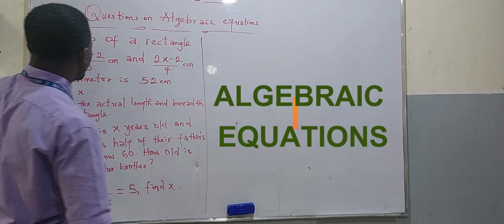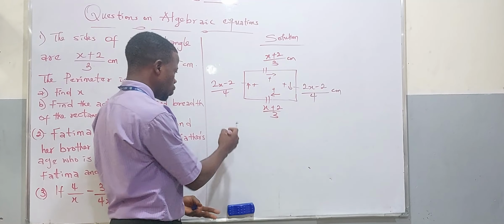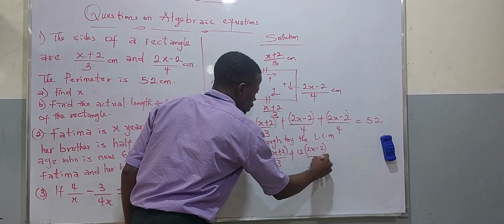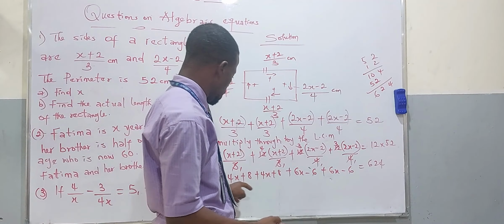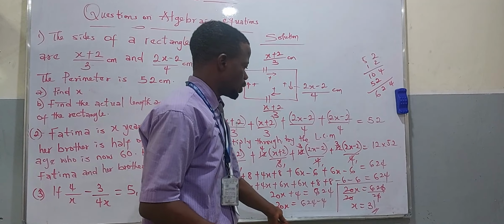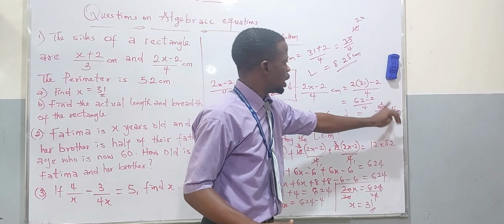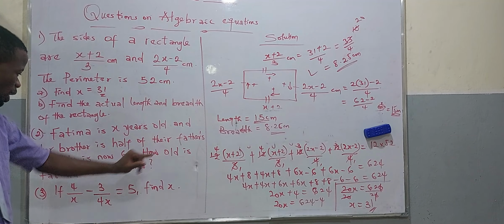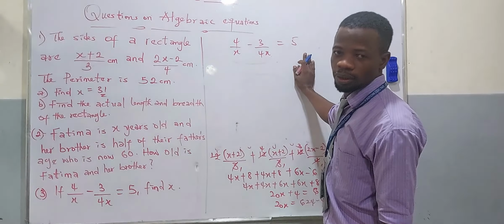Algebraic equation-1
The video gave an insight into solving basic questions in algebra.